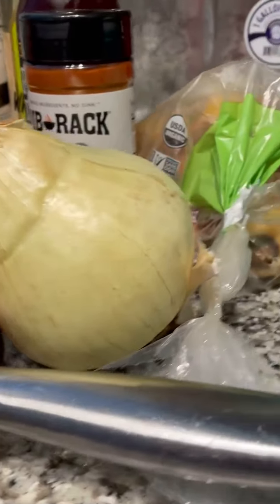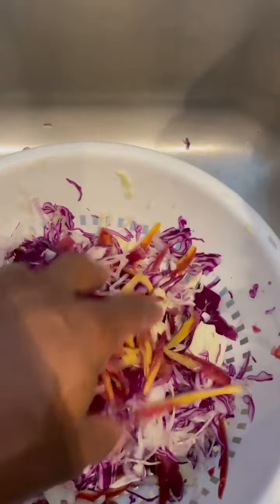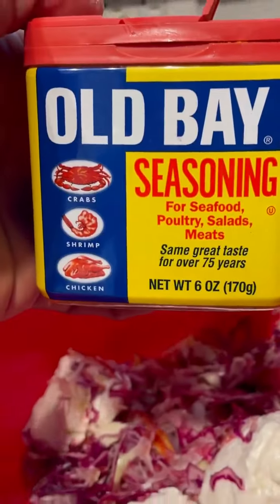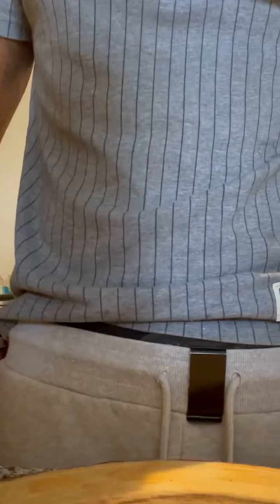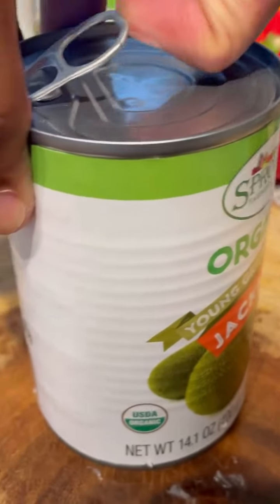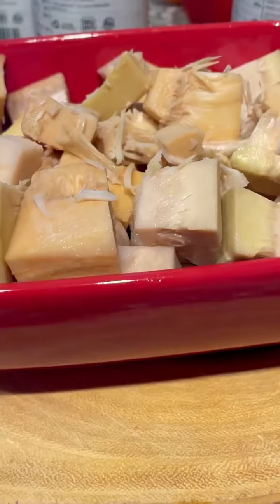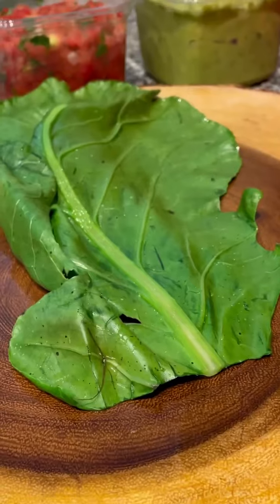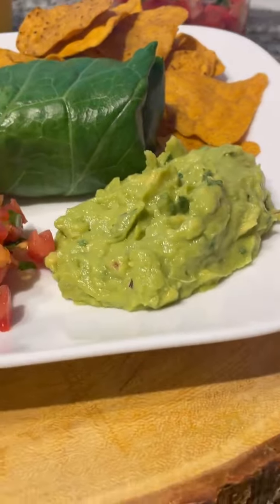How To Make Vegan Pulled Pork Wrap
What’s poppin! Oh yea, we back in the Gangsta kitchen with the biggest Blood and tonight I’m showing y’all how I made a vegan BBQ pulled pork wrap with vegan coleslaw. You know I went brazy!!

VEGAN COLESLAW:
Green cabbage 🥬
Purple cabbage 🥬
Purple carrots 🥕
Vegan soy free Mayo
White wine vinegar
Avocado 🥑 oil
Half of lemon juice
Old bay seasoning
Black pepper
Pink salt 🧂

Mix and let cool in refrigerator

PULLED PORK:
Jack fruit
Onion 🧅
Red bell pepper 🫑
Orange bell pepper 🫑
Onion 🧅 powder
Garlic 🧄 powder
Black pepper
Pink salt
Rufus BBQ Sauce
Yellow mustard
Ketchup
Liquid smoke (hickory)
Coconut aminos
Agave

I used a collard green leaf as the wrap.

Choose and use your favorite toppings!

Wrap, flap buss down with no cap!